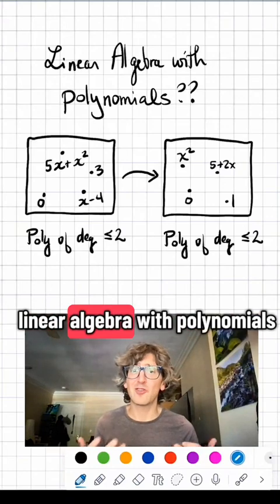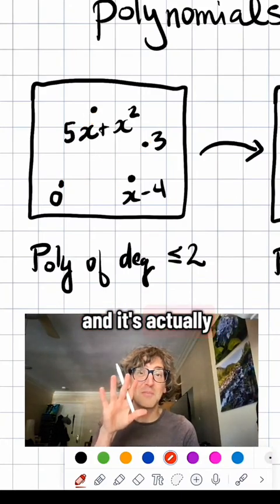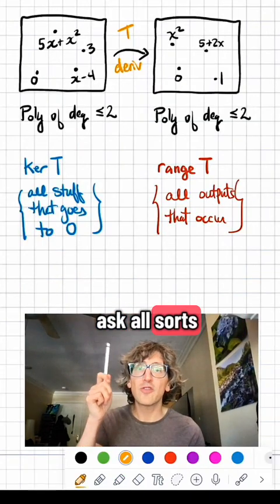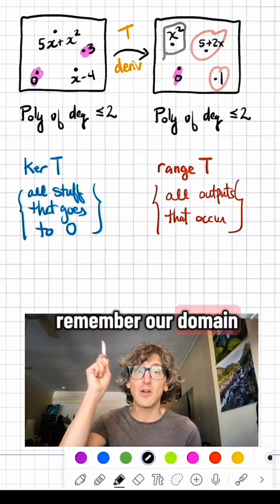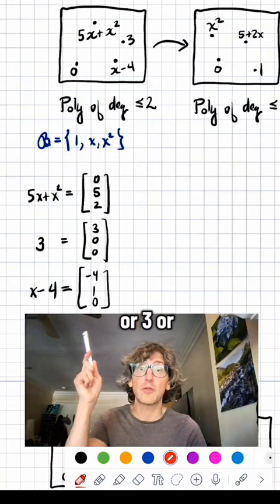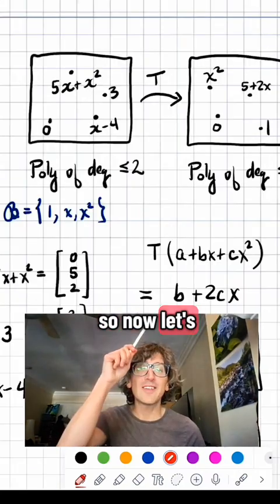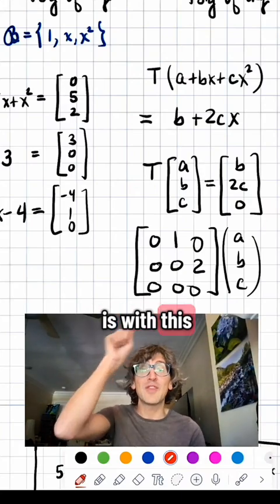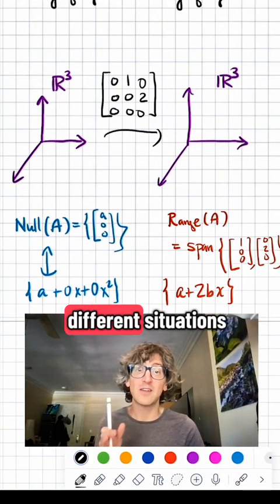Can you do linear algebra with polynomials?